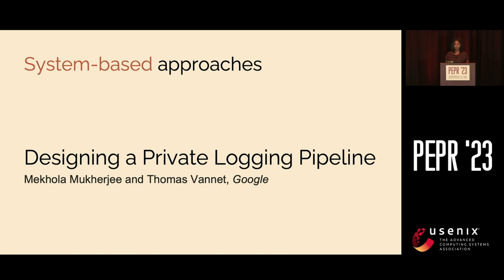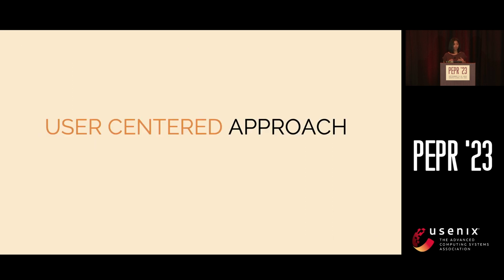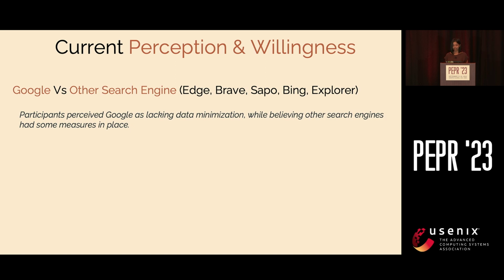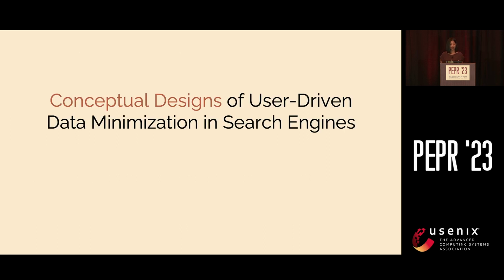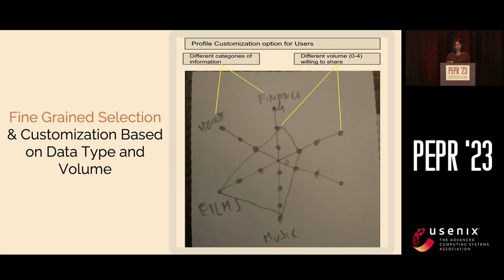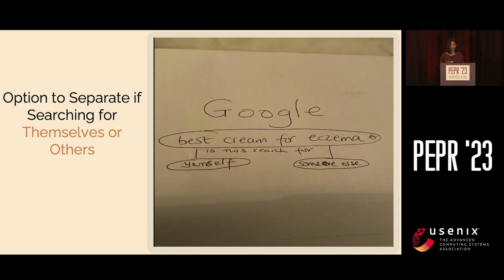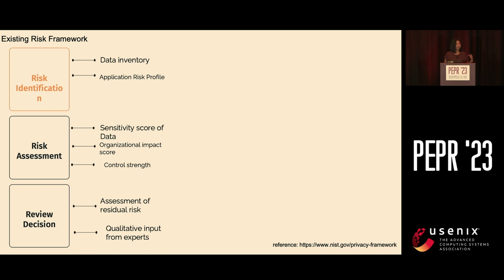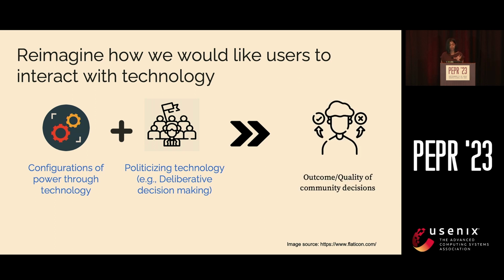PEPR '23 - Rethinking Data Minimization from a User-Centered Approach: A Paradigm Shift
Tanusree Sharma, University of Illinois at Urbana Champaign

Data minimization is a legal and privacy-by-design principle mandating that online services collect only data that is necessary for pre-specified purposes. In traditional system-based approaches that attribute the sole responsibility for data minimization to service providers, it becomes vital to involve users in shaping the appropriate data compliance practices.

In this talk, I will talk about (a) current misunderstandings regarding data minimization among users, (b) surfaces how users reason about the necessity of data in relation to search result quality, and (c) impact of factors on user decision-making with regards to data minimization. The goal is to design actionable mechanisms that provide users with greater agency over their data through user-controlled data minimization.